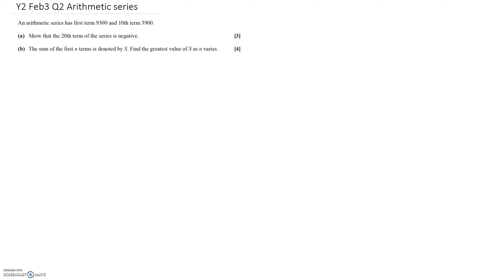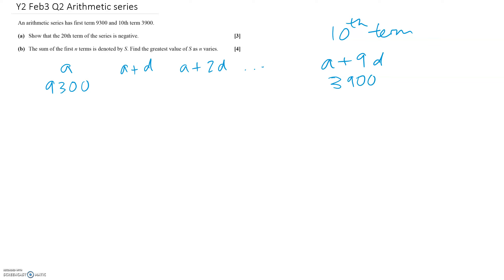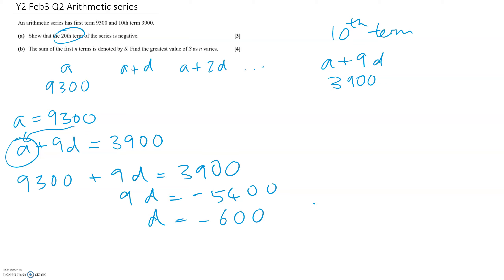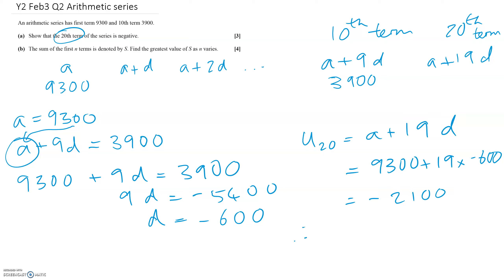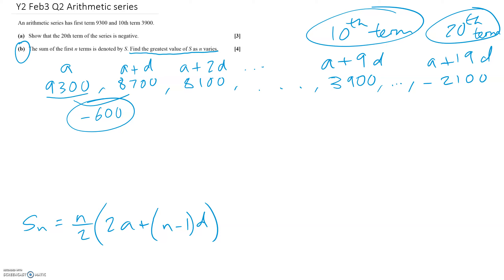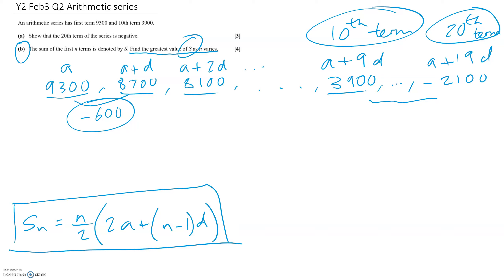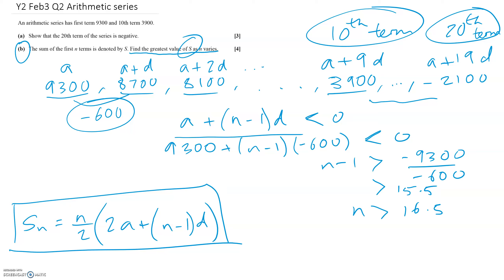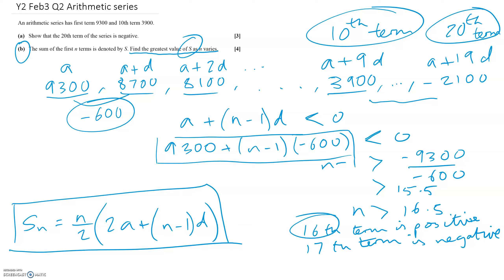Flashback Friday Y2Feb3 Q2